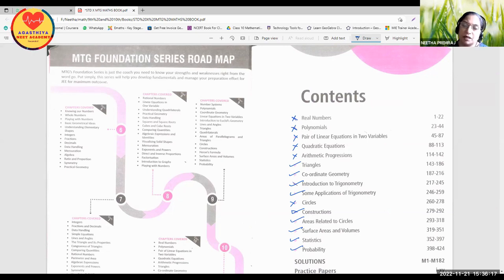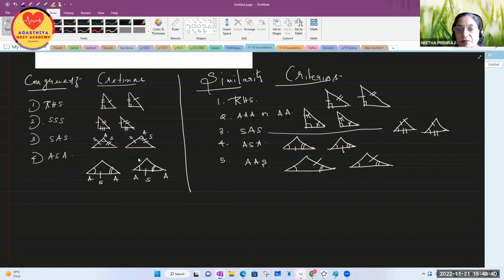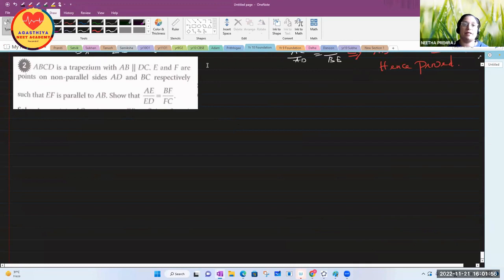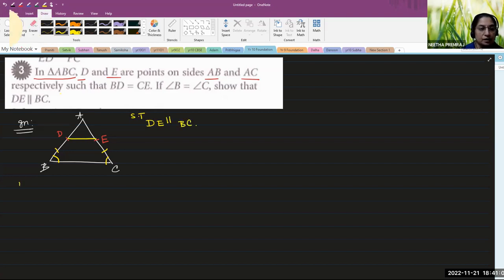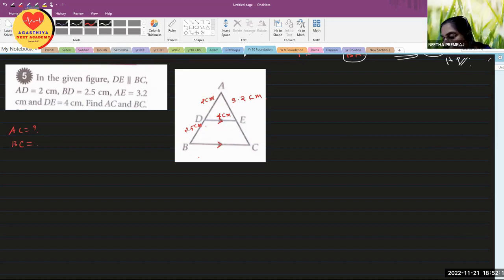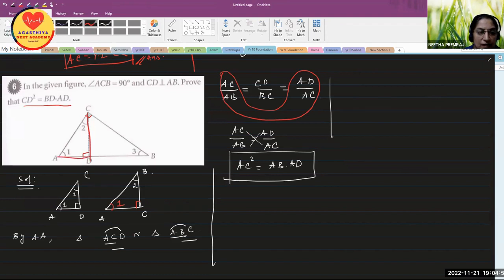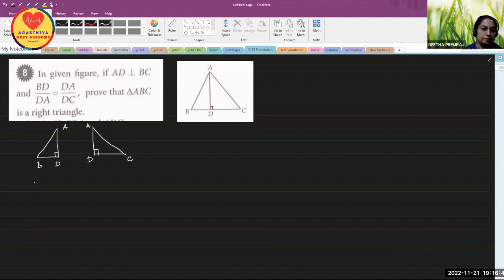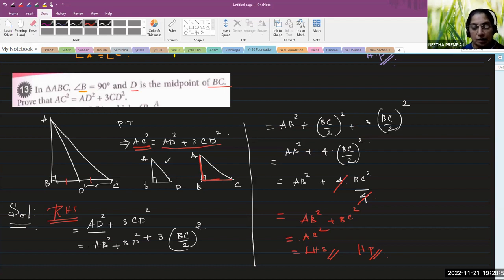FOUNDATION STD X MATHS - 21.11.2022 I AGASTHIYA NEET ACADEMY